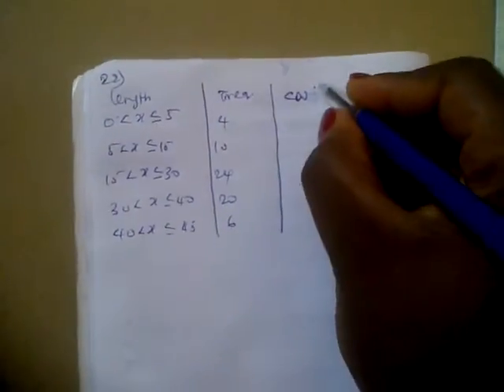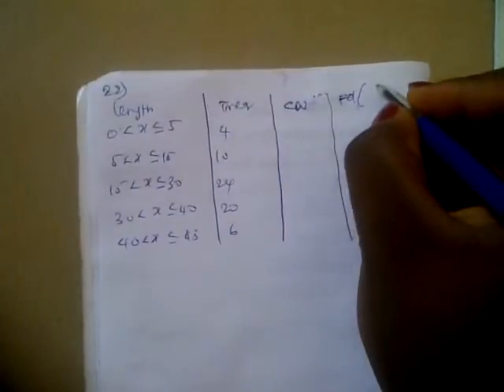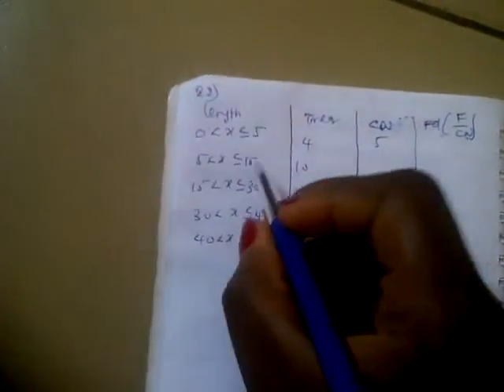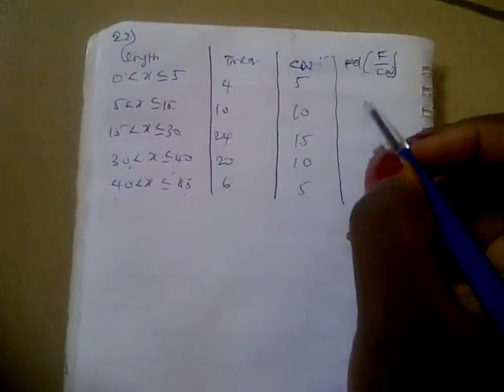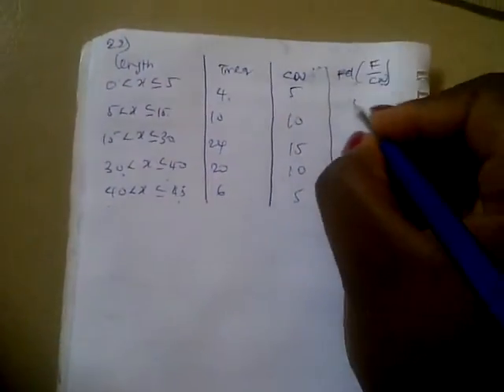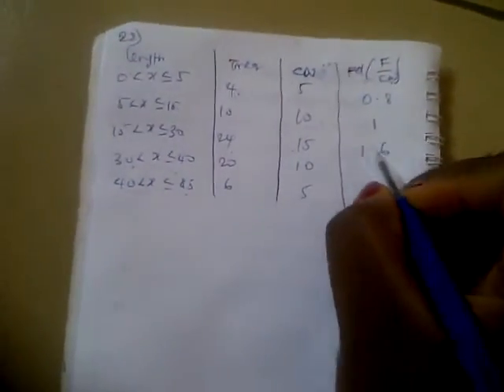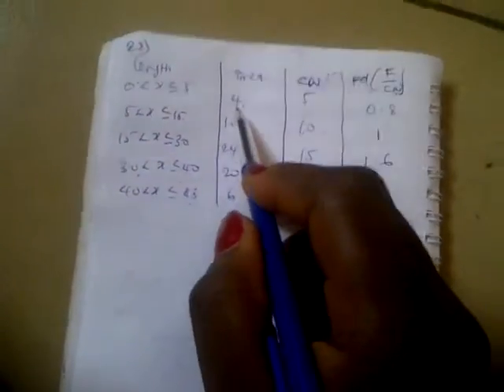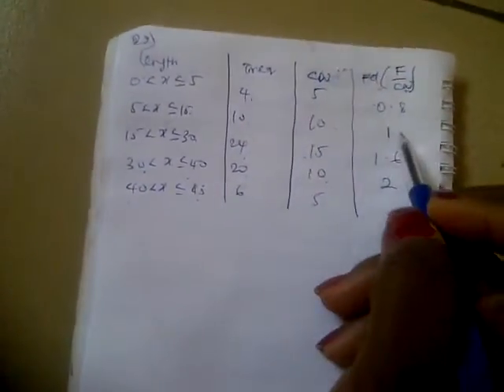EdexcelGCSE_1380_3H_20090518_Q22